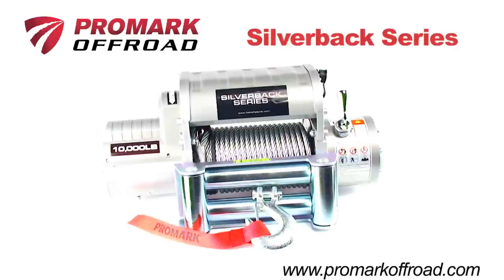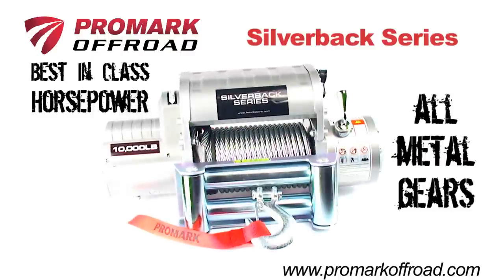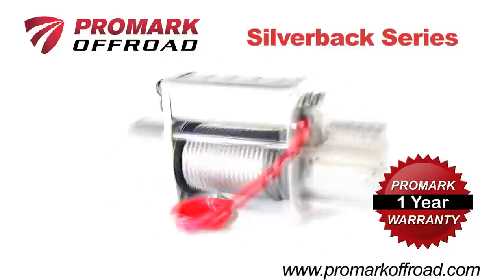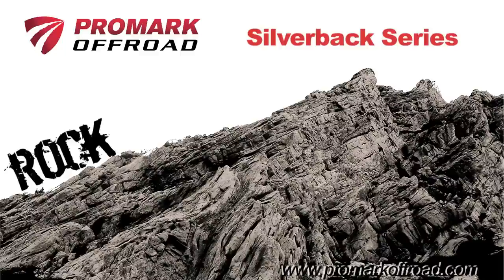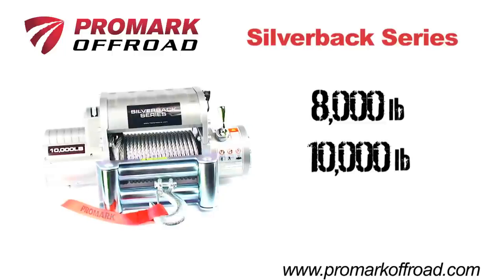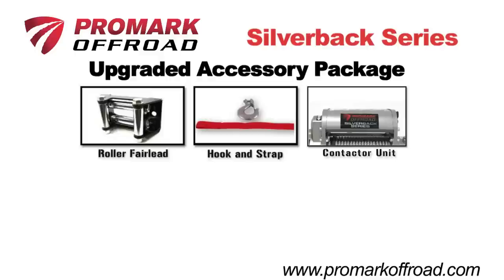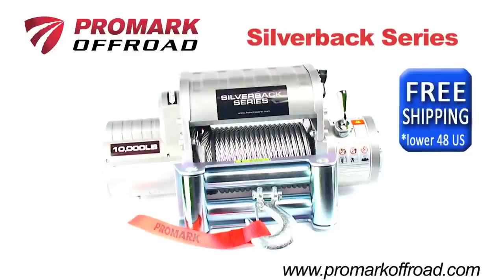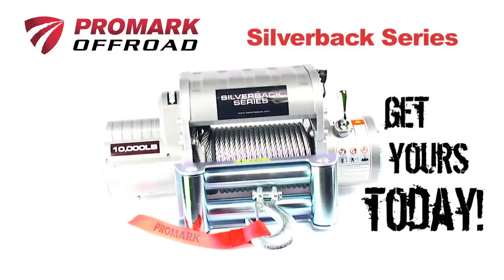silverback_series_recovery_winch_promark_offroad_video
- Silverback Series Recovery Winches by ProMark Offroad (formerly Gorilla Winches). Engineered to meet the demands of the hard-core offroad enthusiast, these truck/jeep winches offer superior durability and performance.